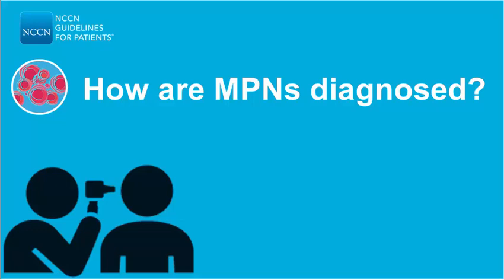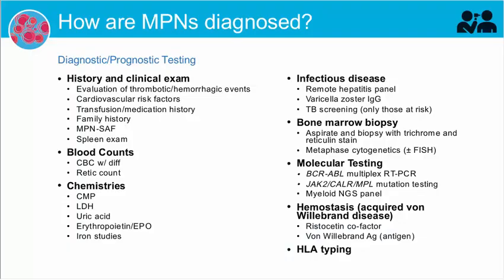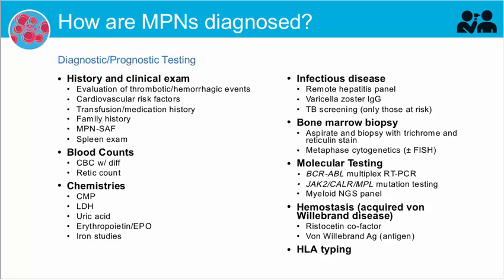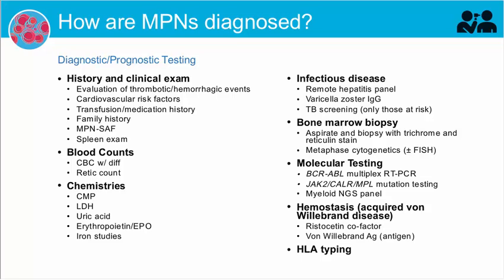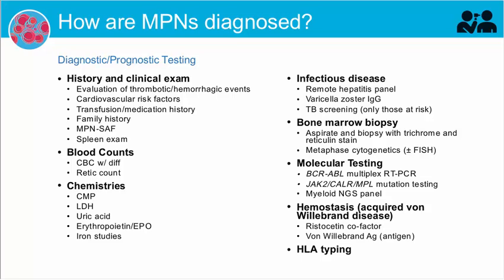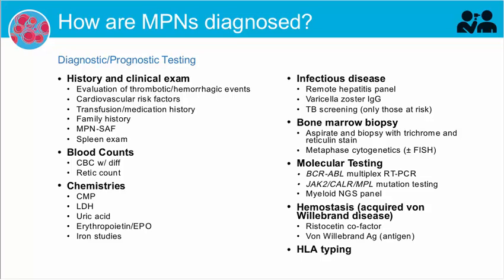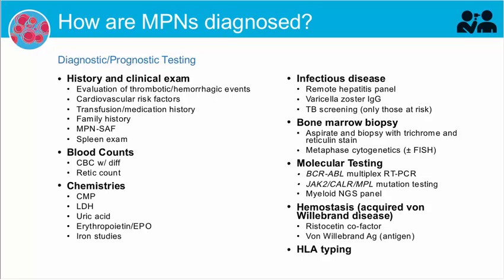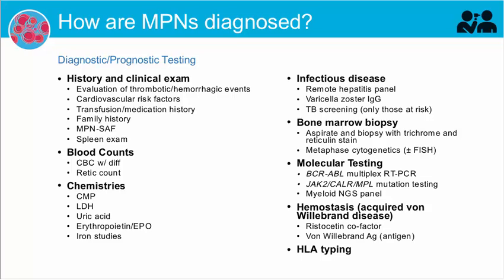Know What Your Doctors Know: MPN Part 04 - How are MPNs diagnosed?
Experts discussed the treatment and challenges of myeloproliferative neoplasms (MPN) in a live webinar hosted by the National Comprehensive Cancer Network (NCCN) on May 1, 2018.

Questions included:  What are myeloproliferative neoplasms (MPN)? What are the tests for MPN? What are the treatment options?

Featuring: Aaron T. Gerds, MD, MS, Chair, NCCN Guidelines® Panel for MPN, Case Comprehensive Cancer Center/Cleveland Clinic Taussig Cancer Institute; Jaclyn M. Mau, RN, Nurse, Care Coordinator, Case Comprehensive Cancer Center/Cleveland Clinic Taussig Cancer Institute; and David Ricci, Board Member and Patient Advocate, MPN Research Foundation.

Funding for this webinar and the associated NCCN Guidelines for Patients: MPN was made possible by the NCCN Foundation, with sponsorship from MPN Research Foundation. The content was endorsed by Leukemia & Lymphoma Society, MPN Cancer Connection, and MPN Education Foundation.